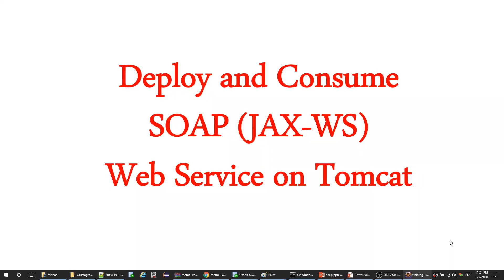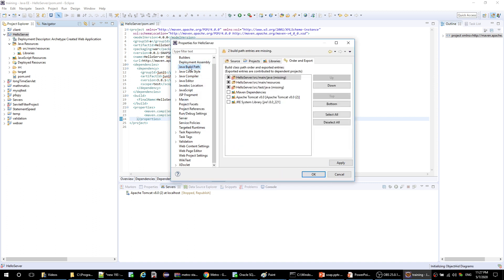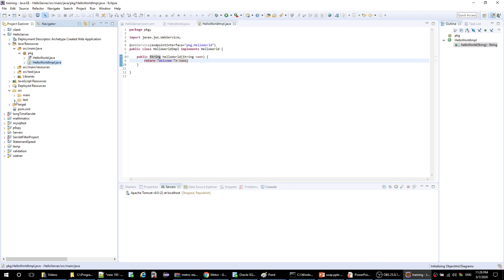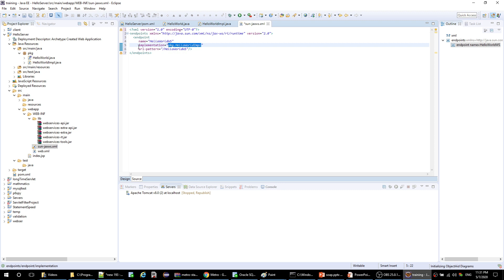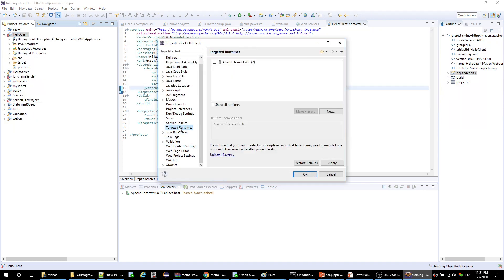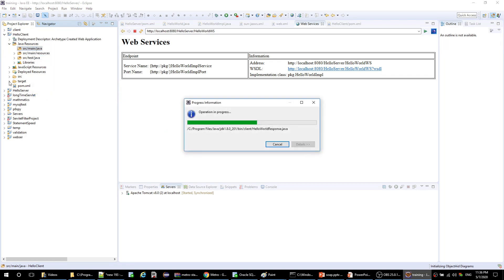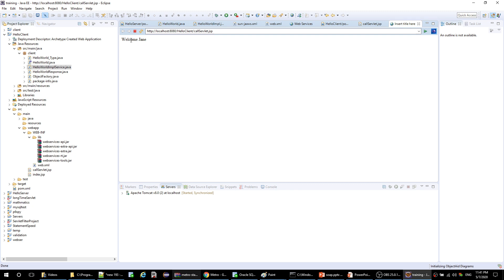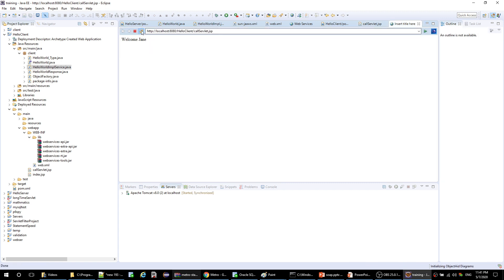Deploy and Consume SOAP (JAX-WS) Web Service on Tomcat And Metro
Deploy and Consume SOAP (JAX-WS) Web Service
on Tomcat And Metro
Java 1.8
Tomcat 8.5